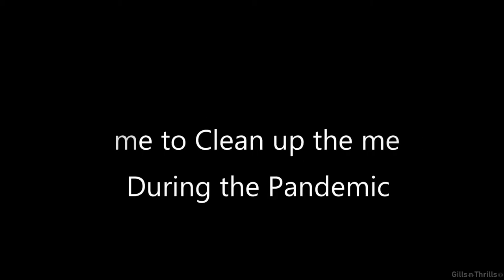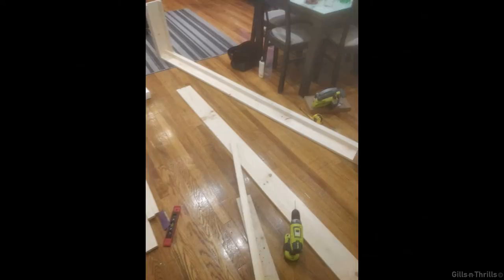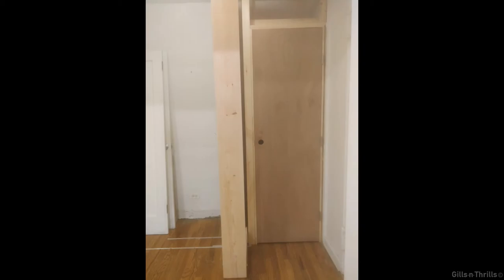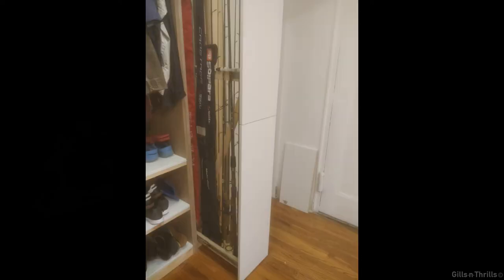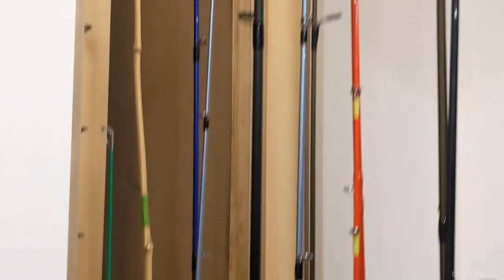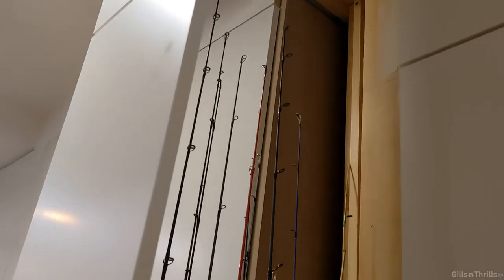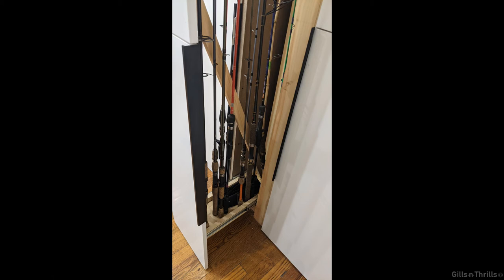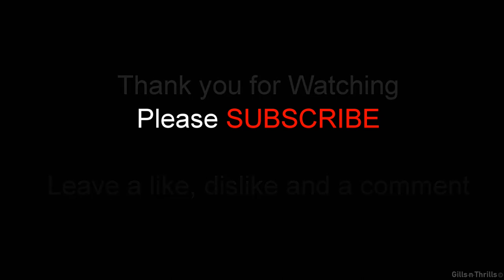DIY - Pull Out Concealed Fish Rod Storage Closet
How built your own fishing rod storage. During this pandemic, I try to organize my messy rod storage, currently leaning against a wall in a corner of a room. Is really unsightly. I went to HomeDepot and have a bunch lumber precut, got some hardware and start assembling  it. If you like this and would like to start your own, let me a comment and I'll do what I can to assist.